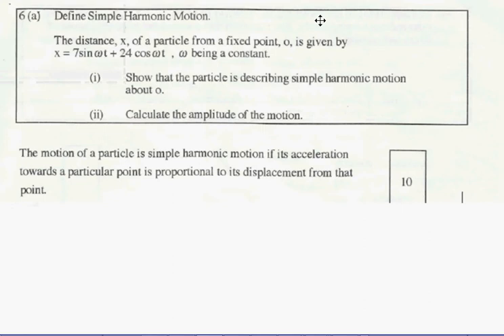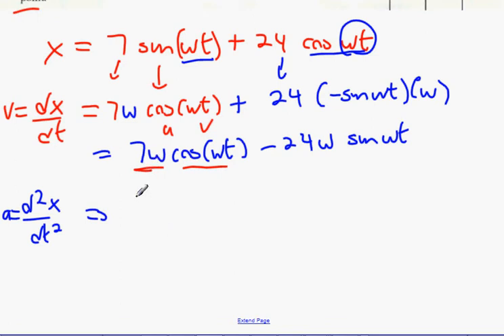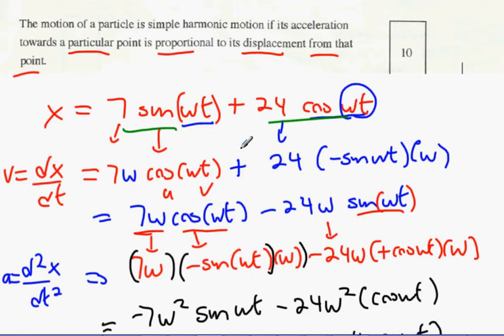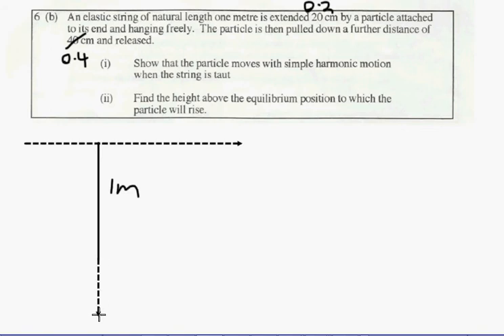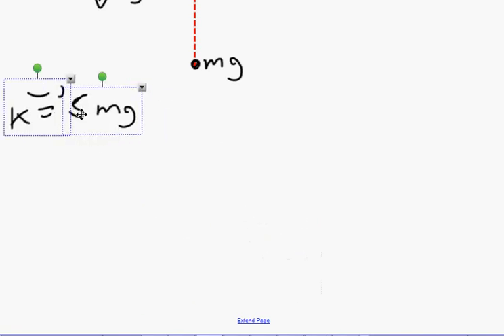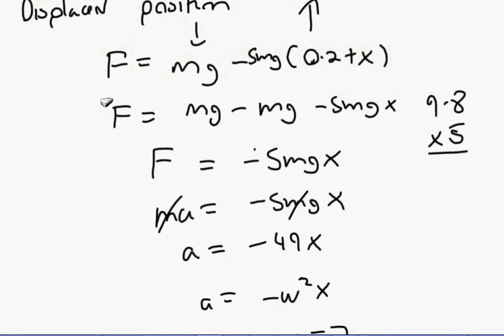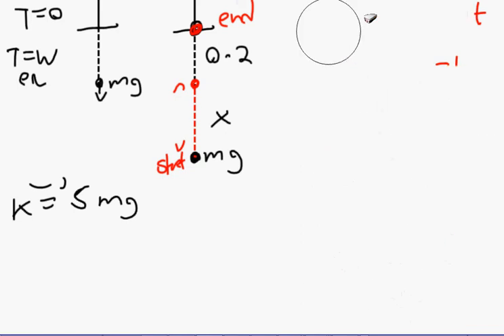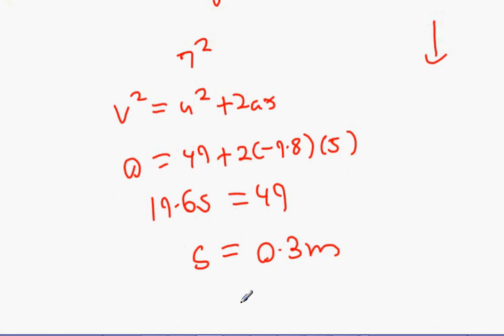shm 1998 q6